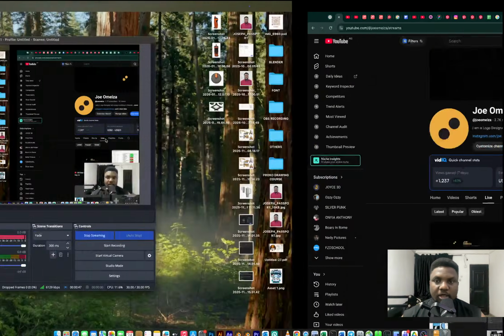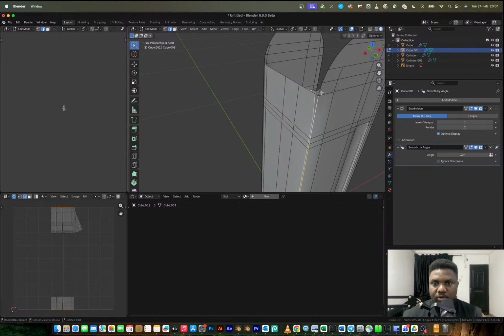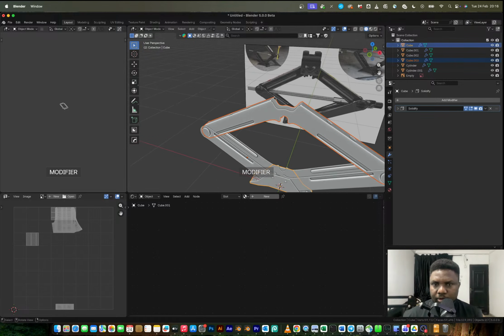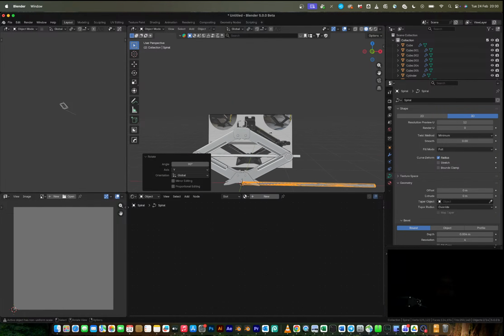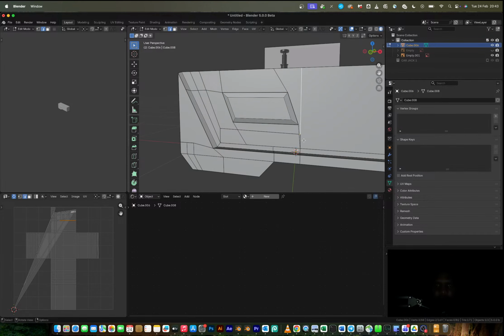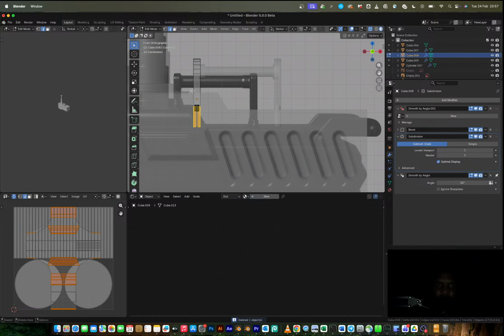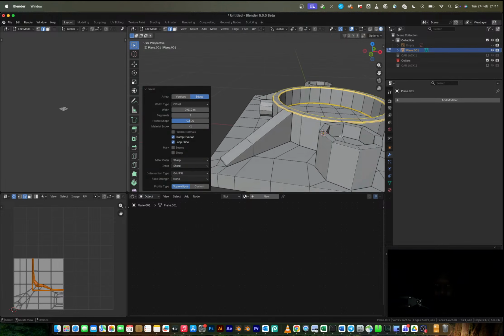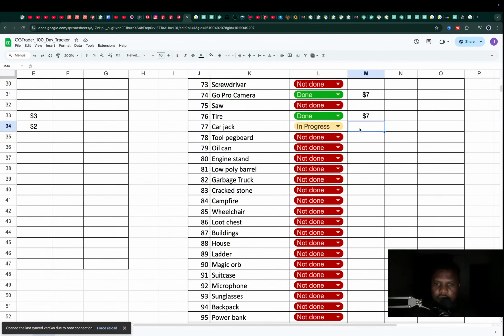🔴 100 Days of 3D Modelling for CGTrader | Day 24